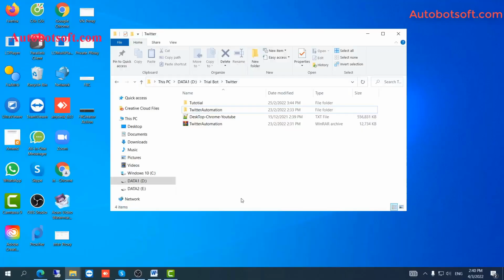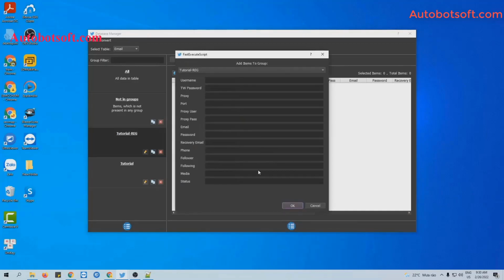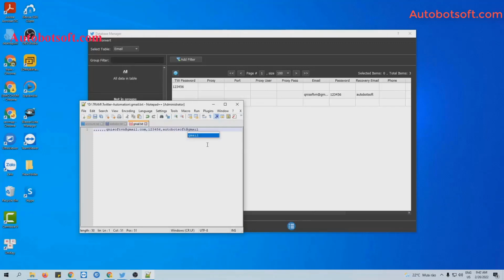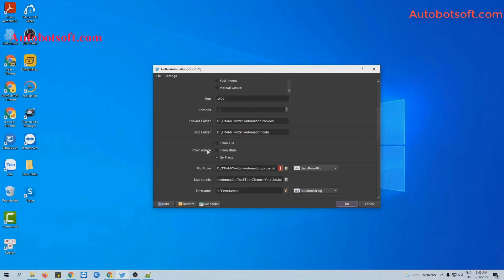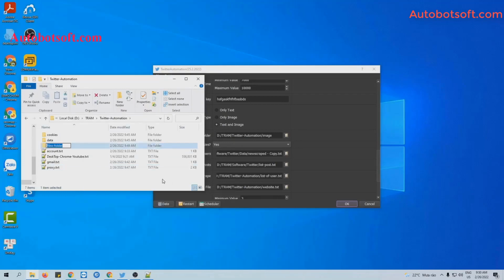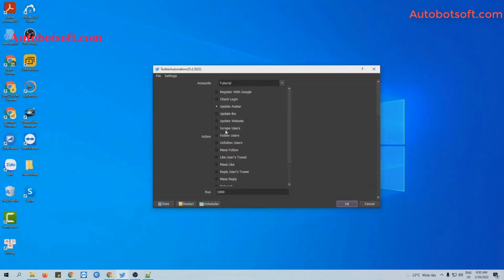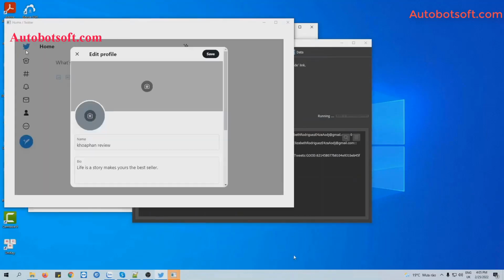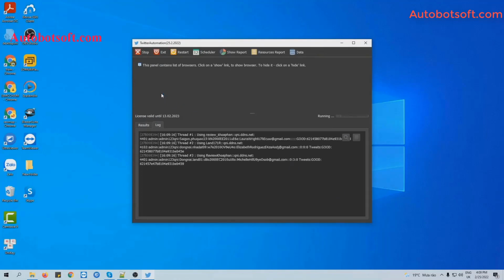How to Update Twitter Avatar, BIO and website in bulk - Twitter Auto Tool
Twitter Automation tool helps you
Create with Unlimited Twitter accounts using Gmail accounts;
Check the login of the Twitter accounts;
Update Avatar in Bulk;
Update bio;
Scrape users;
Follow Unlimited Users;
Unfollow Bulk Users;
Get more Follows;
Auto Like the user’s Tweet;
Increase likes of posts;